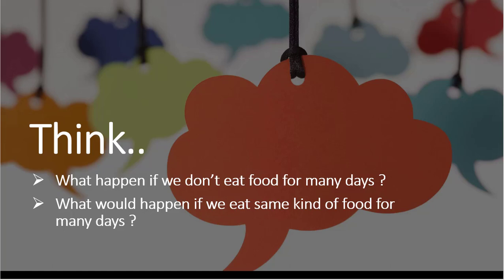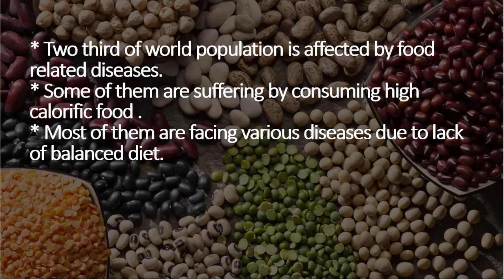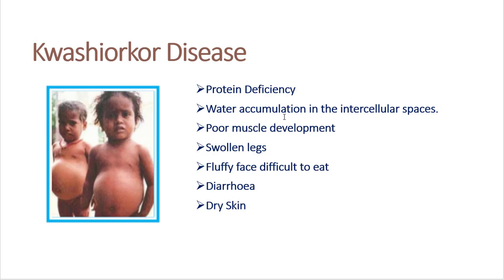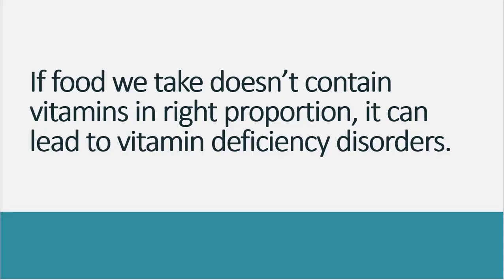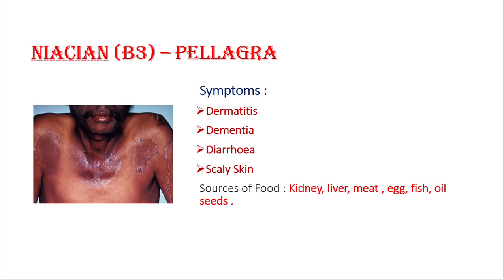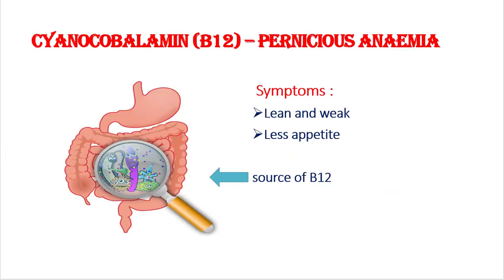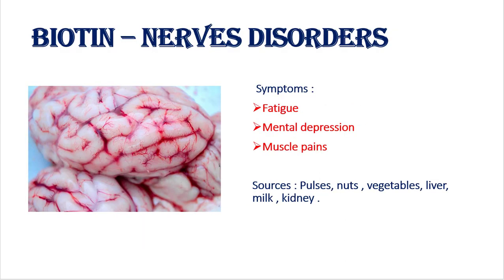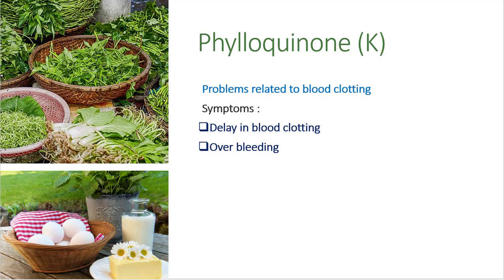Malnutrition, Vitamin deficiency diseases 10thEM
In this  video kwashiorkor and marasmus diseases are explained .
obesity in children
vitamins and their deficiency diseases are explained .